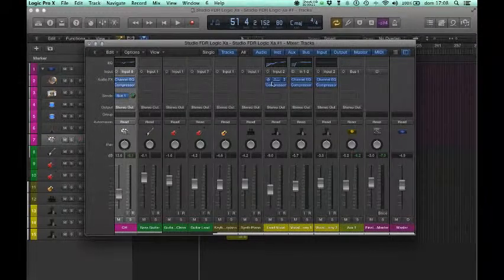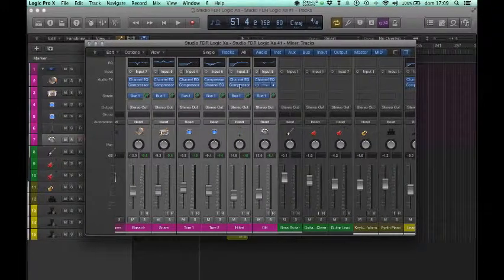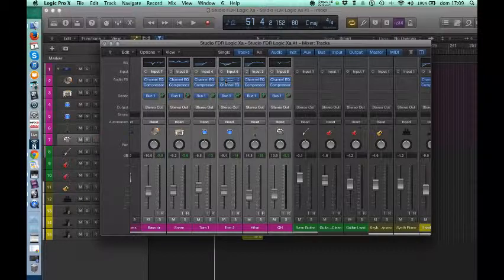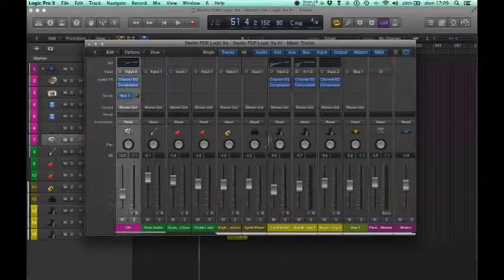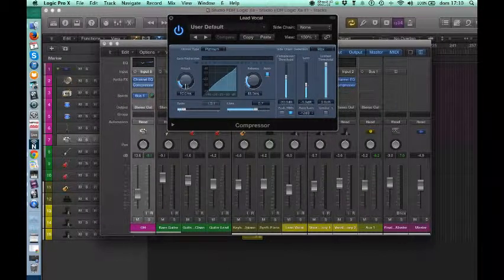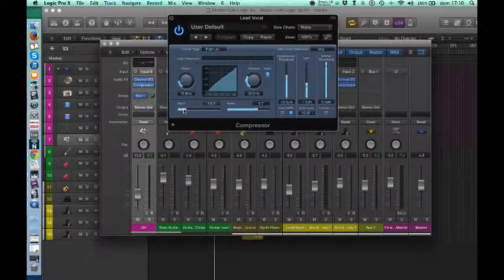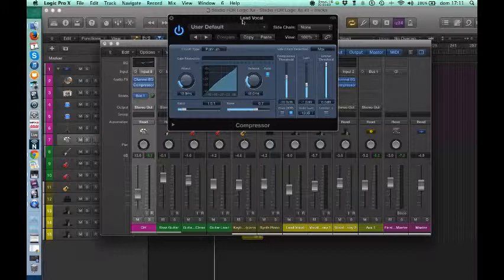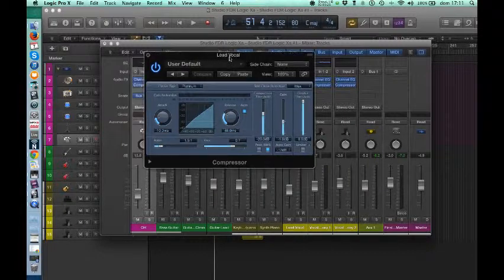In the Mix #4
EQ's and compressors. Working on the mix. Lots of listening to different combinations and making very small adjustments here and there. Going back to initial stages, comparing and making decisions. Think by design.